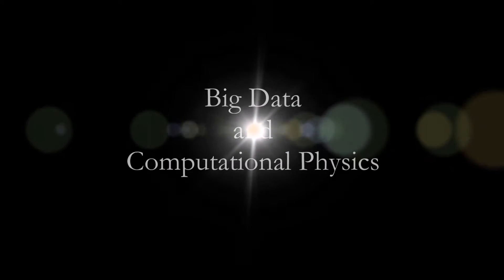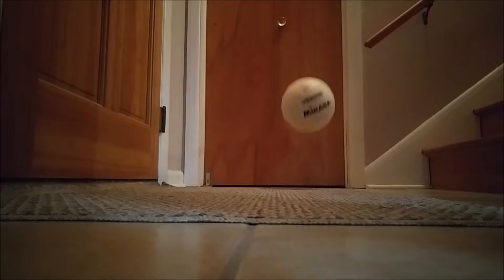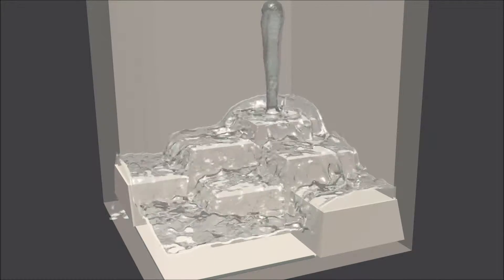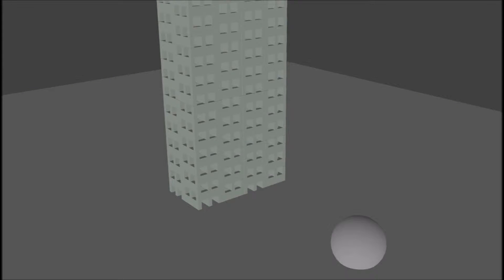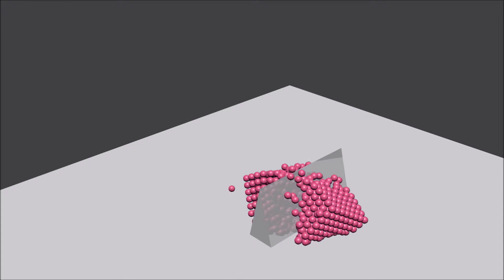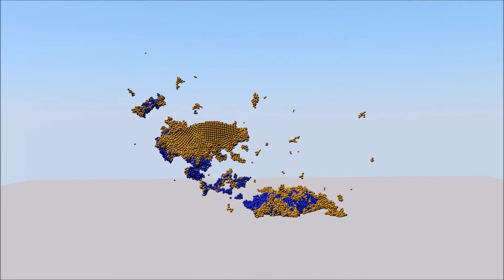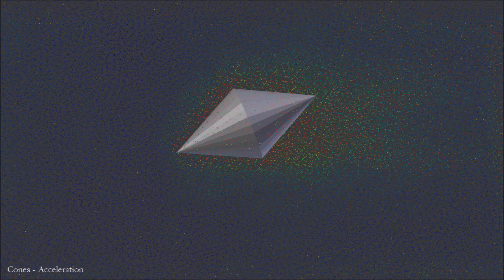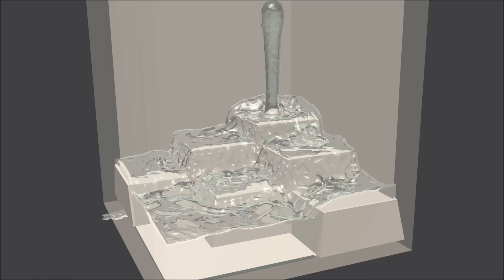Big Data & Computational Physics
This video is a digital story describing the differences and showing some examples to illustrate the difference between Big Data and Real-time simulation in computational physics. It also touches on some differences between Rigid-body physics and soft-body physics, although that is not the main point on the video.